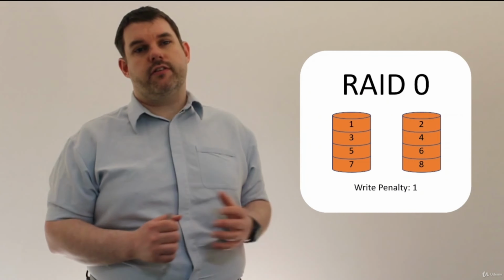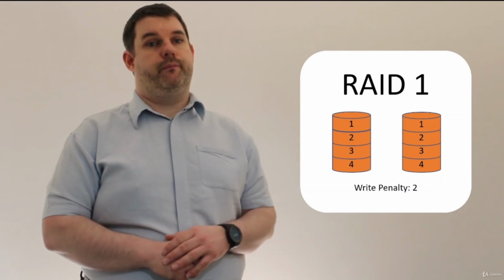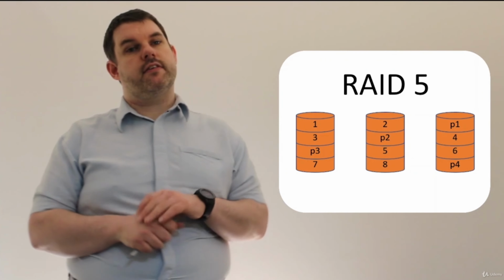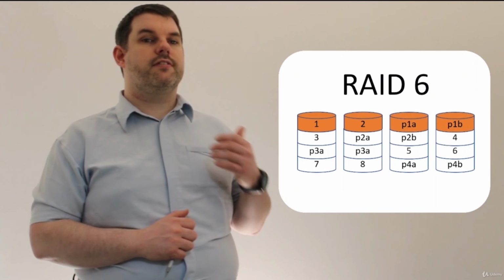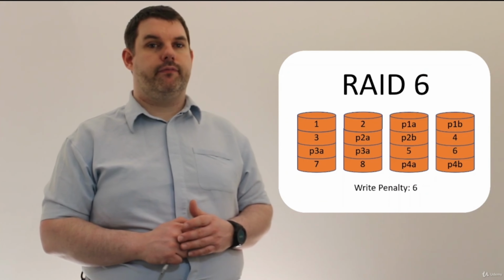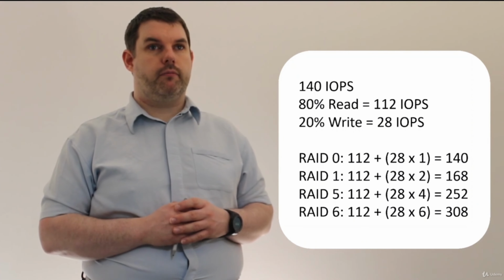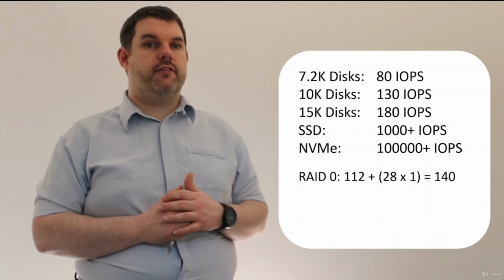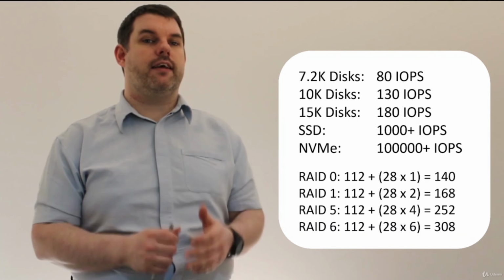vSphere Performance - Storage Performance Basics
In the last of this trio of videos about performance, we look at Storage. You'll be familiar with most of this, but I encourage you to watch as you may fill in a few blanks. At the end of this lecture, you'll have an understanding of the 4 most common RAID levels and their impact on performance, and you'll know how many IOPS to expect from a given class of disk in a given RAID configuration.

vSphere Resource Scheduler
Not to be confused with the Distributed Resource Scheduler, the vSphere Resource Scheduler is responsible for scheduling time on the physical hardware for each VM to run.

CPU Ready
Describes the time a vCPU spends ready to run, waiting to be scheduled on the physical CPU.

Co-Stop
Describes the time a vCPU spends ready to run, but is waiting for the other vCPUs to also be ready.

NUMA
None Uniform Memory Access, describes how modern multi-processor systems group memory and CPU in to nodes, with each CPU having a direct link to a subset of RAM modules.

vNUMA
A VMware technology that advertises NUMA nodes to a VM to reflect the NUMA nodes in the physical system, to allow the VM to optimise performance.

IOPS
IO Per Second - a crucial measure of storage performance

RAID
Redundant Array of Inexpensive Disks - a mainstay in server storage, used in both servers and workstations for many years to provide resiliency and performance for storage systems

Memory Balloon
The first sign of an issue with memory contention, memory balloon is a vSphere feature used to reclaim unused RAM from virtual machines when physical RAM comes under constraint.

Module Summary
The topics covered in this module should be seen as a bonus, to provide a more in-depth insight in to the inner workings of vSphere. We’ll cover these in more depth in the Professional level course, but look for these common mistakes in your own environments in the meantime.

For reference:

7200 RPM disks can provide 80 random IOPS
10K RPM disks provide 130 random IOPS
15K RPM disks provide 180 random IOPS
SSDs can provide 1000+ random IOPS
The latest NVMe SSDs can provide 100,000+ IOPS

Also, for the different RAID levels:

RAID 0 has a write penalty of 1
RAID 1 has a write penalty of 2
RAID 5 has a write penalty of 4
RAID 6 has a write penalty of 6

Finally, remember that CPU Ready shows the amount of time a vCPU spends Ready to run. There a number of reasons this might happen, and one of them is co-stop.